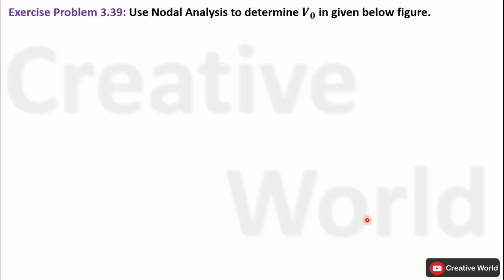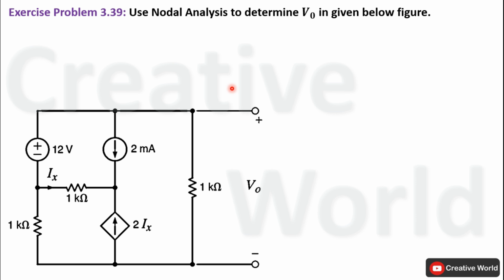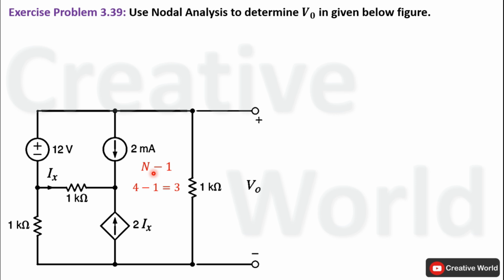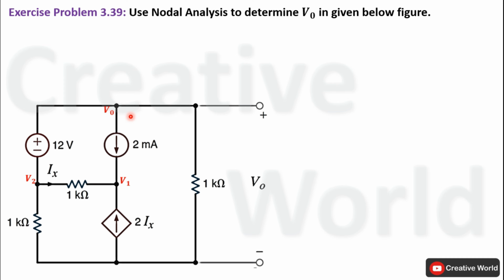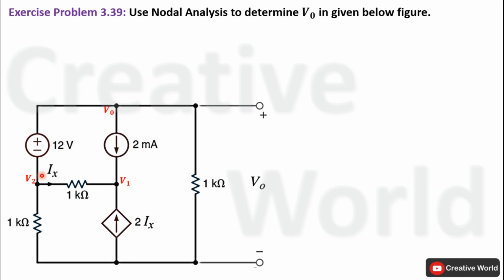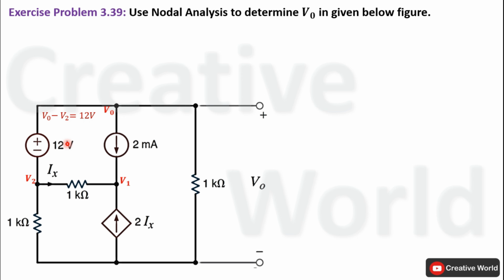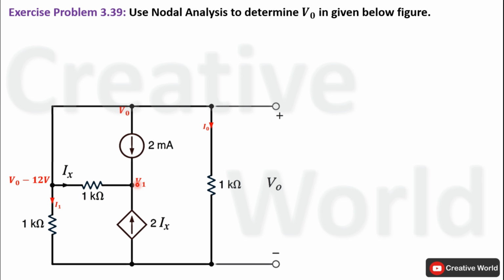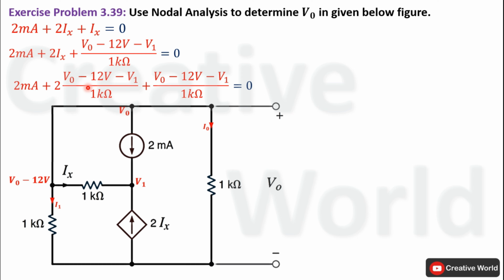Chapter 3 Exercise problem 3.39 Solution | Super Node Analysis| Linear Circuit Analysis